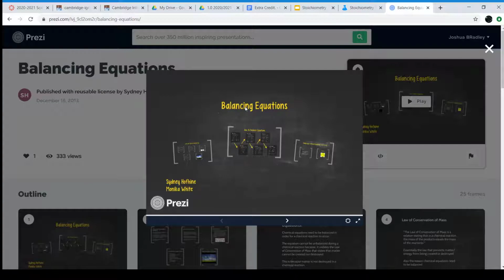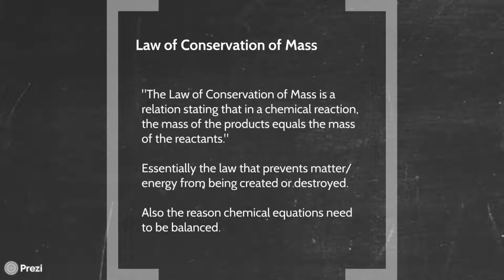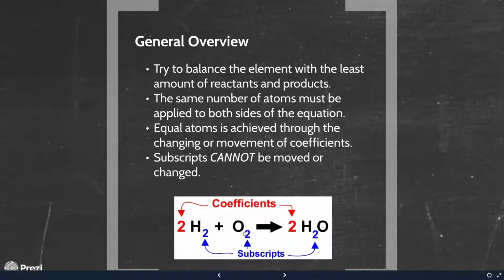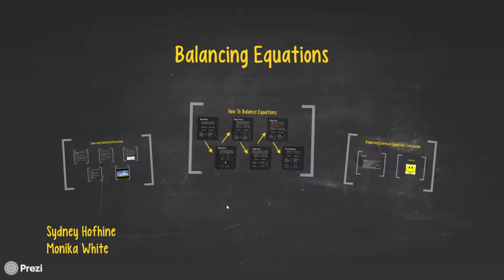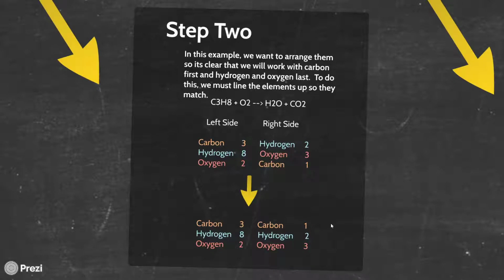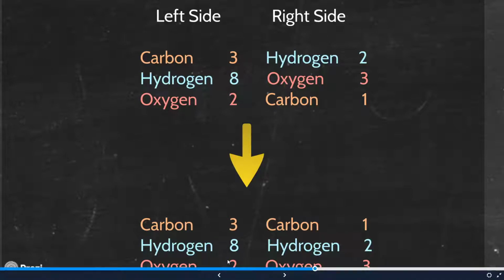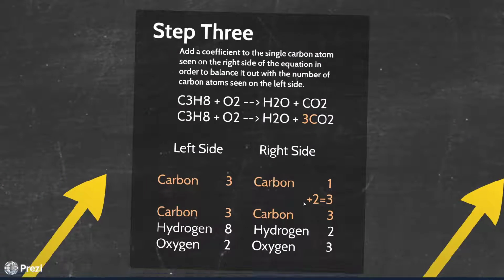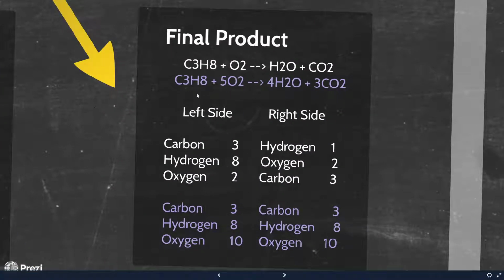Balancing Equations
A video review of balancing equation.